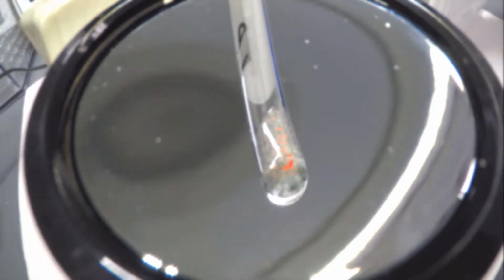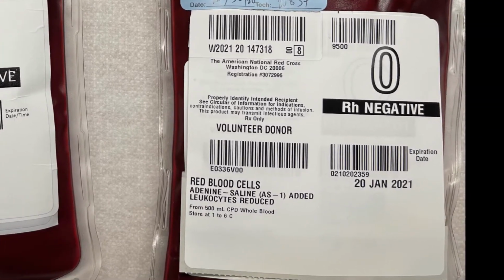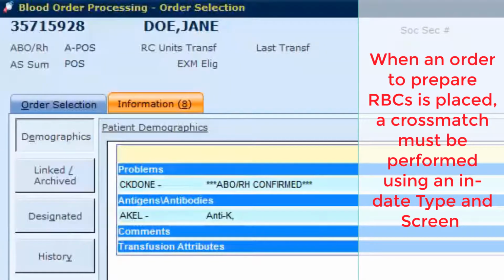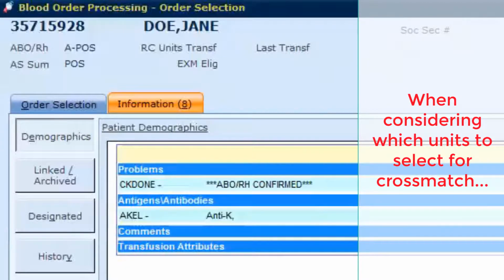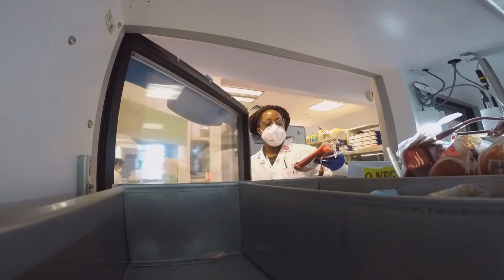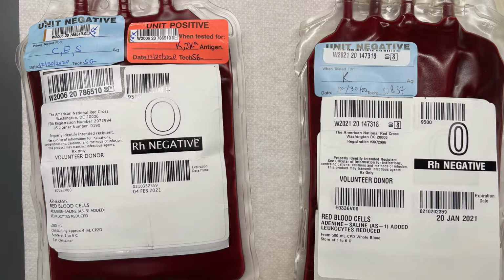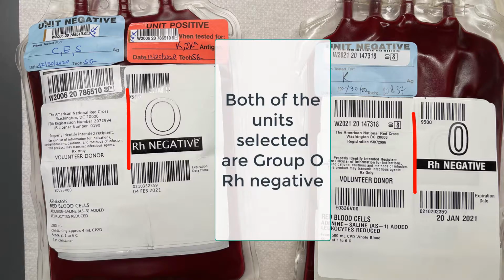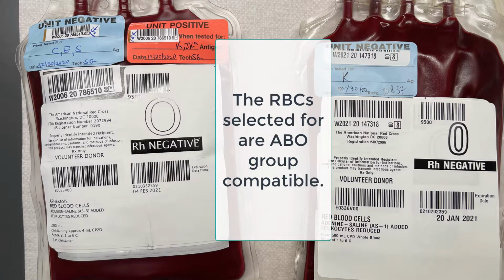RBC Crossmatch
RBC Crossmatch Description Coming Soon